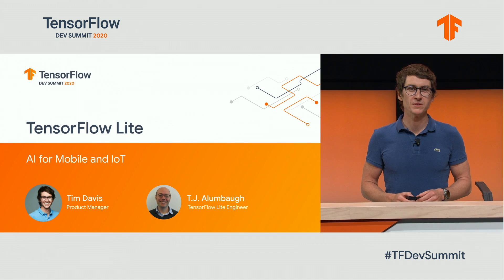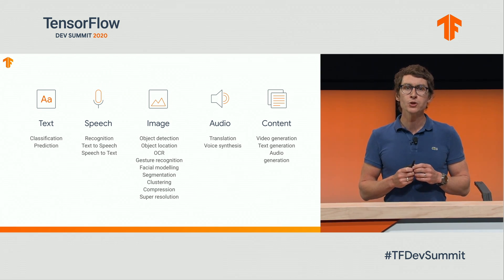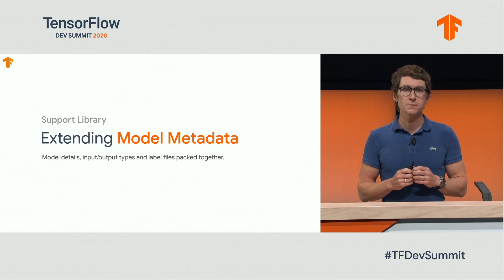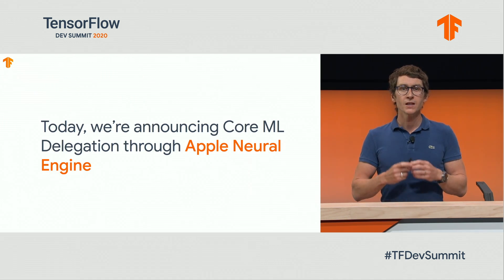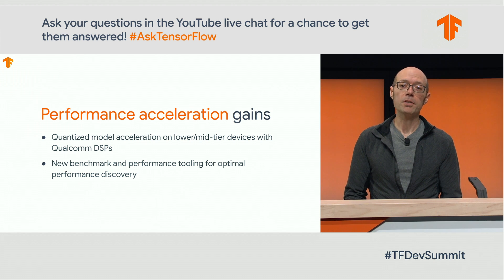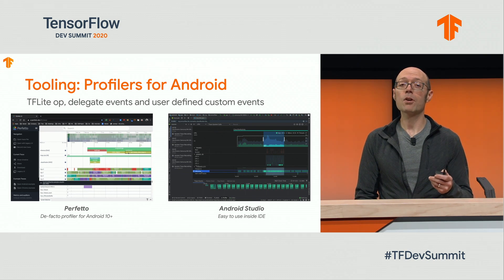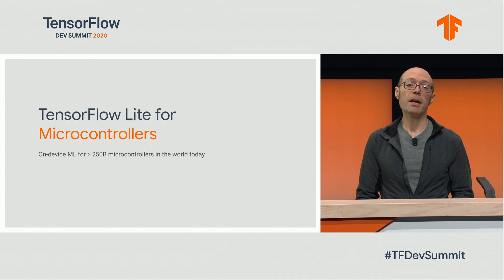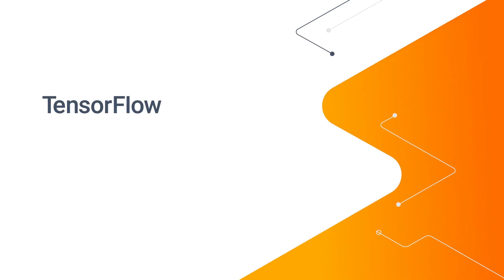TensorFlow Lite: ML for mobile and IoT devices (TF Dev Summit '20)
Learn about how to deploy ML to mobile phones and embedded devices. Now deployed on billions of devices in production - it's the world's best cross-platform ML framework for mobile and microcontrollers. Tune in for our new exciting announcements.

Speakers:
Tim Davis - Product Manager
T.J. Alumbaugh - Software Engineer

event: TensorFlow Dev Summit 2020; re_ty: Publish; product: TensorFlow - TensorFlow Lite; fullname: Tim Davis, T.J. Alumbaugh;